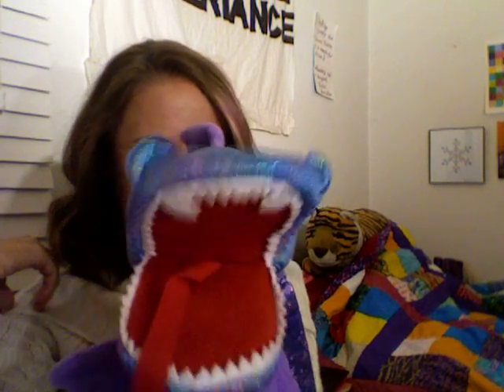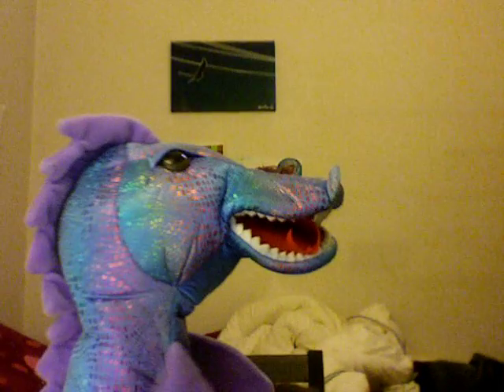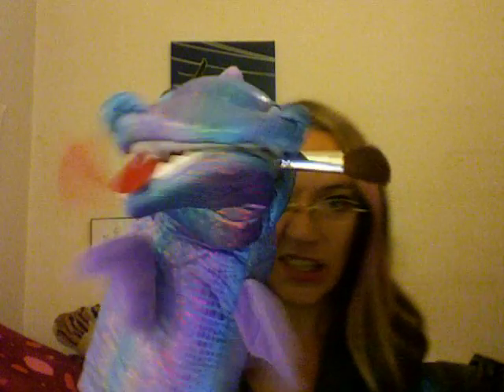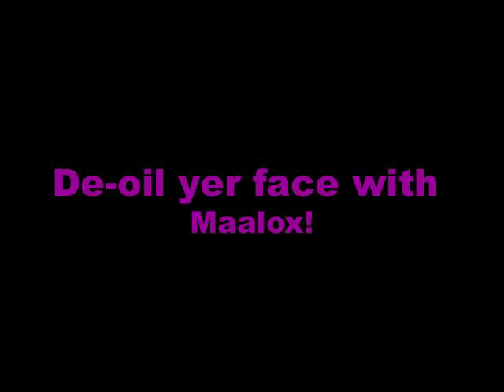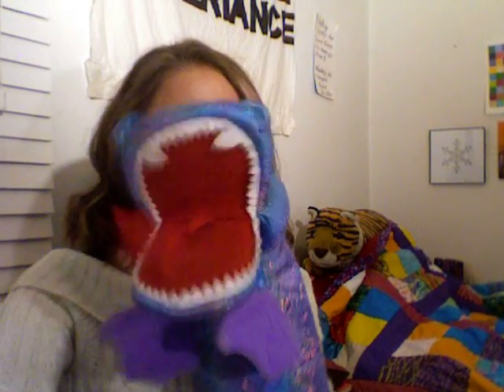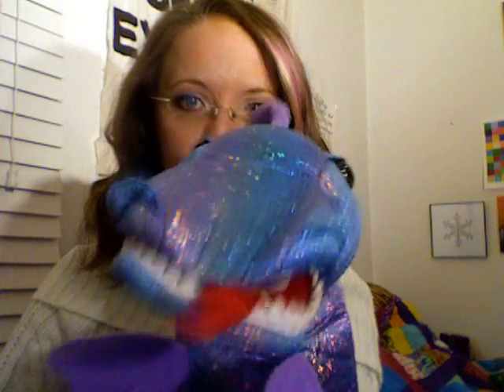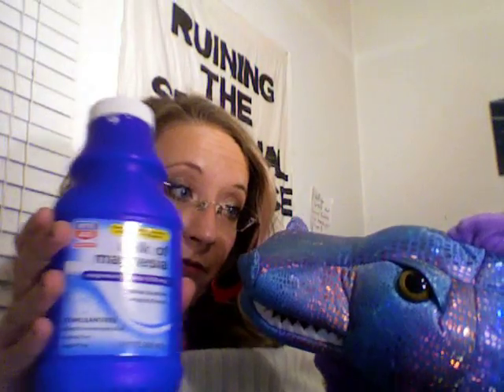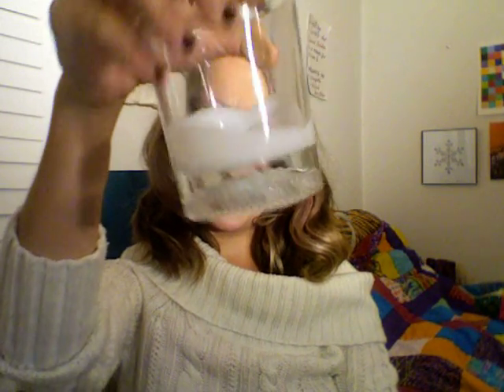Maalox for your face?!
It's true, folks: putting milk of magnesia on your face does excellent things-- if you're a walking oil slick.